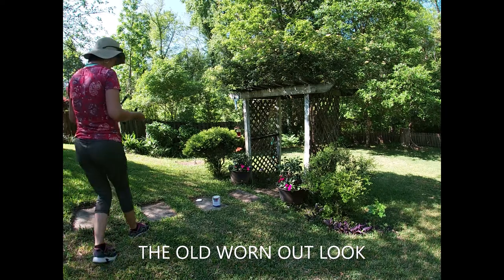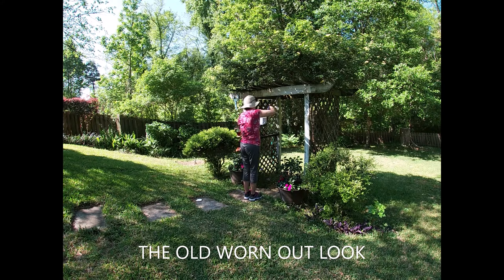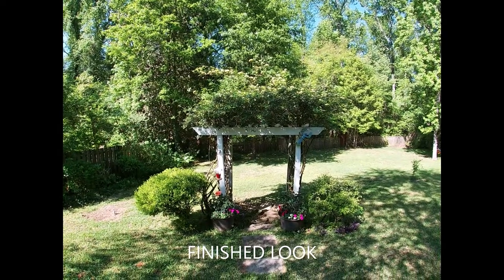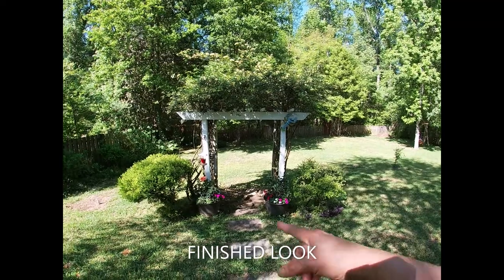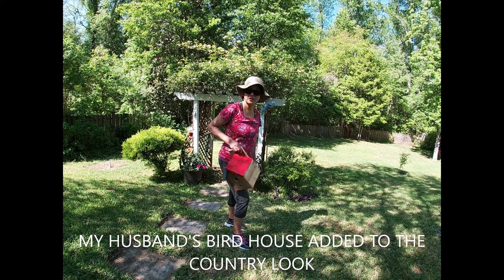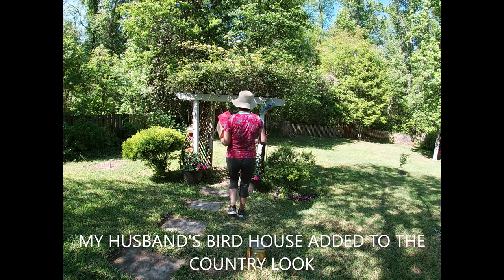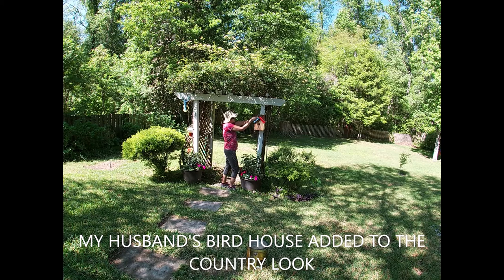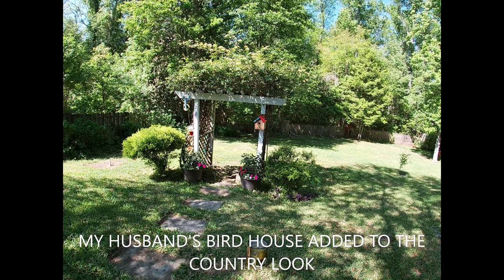ARBOR MAKEOVER AND HANGING THE BIRD HOUSE WITH MUSIC